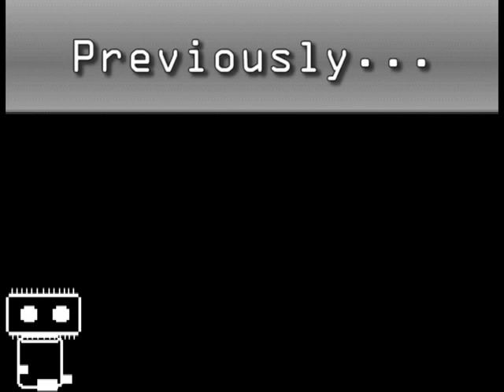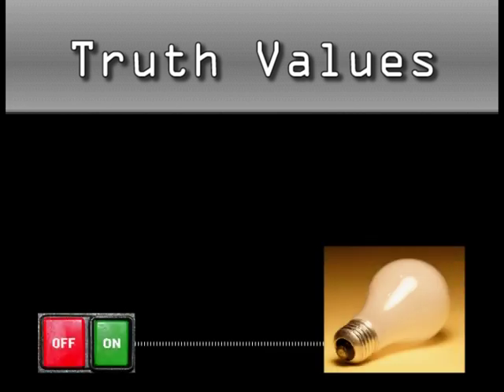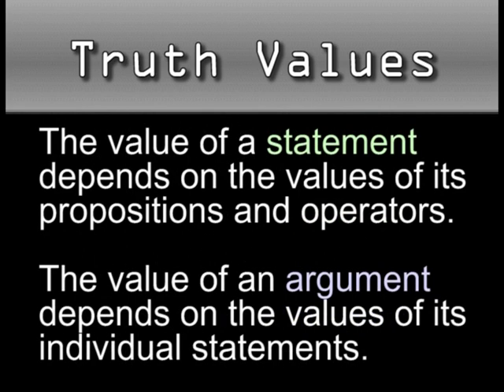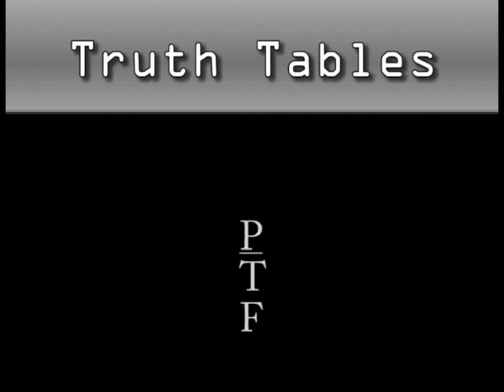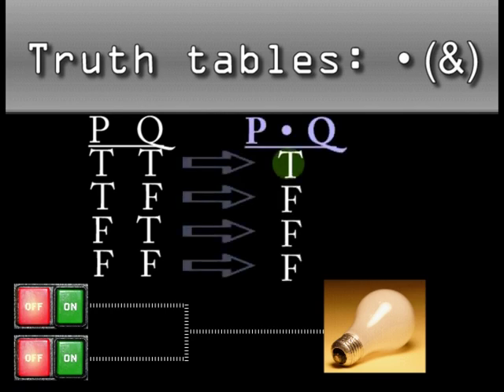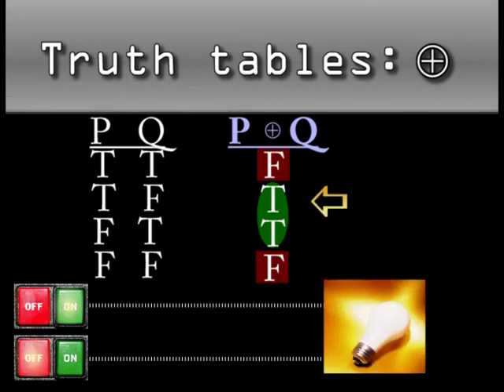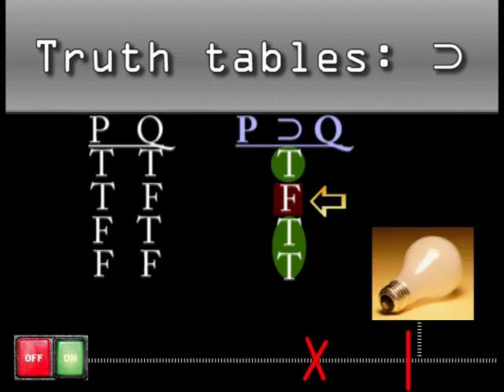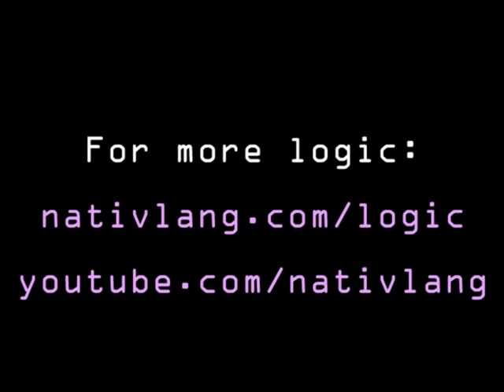Logic & Arguments - Truth Tables (values of propositions, operators & statements) - remastered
Now that you've gone through my "Logic & Language" and parts 1 and 2 of "Logic & Arguments", let's consider truth values a little more carefully.

Use truth tables to expand your understanding of truth values in logic. This video compares binary (true/false) truth values of propositions and operators, including the negation NOT, conjunction AND, disjunction OR, implication/conditional IF...THEN and the biconditional IF AND ONLY IF. The analogy of a lightbulb and lightswitch are used to illustrate how each operator works.

These lessons build on the introduction to logic, which presents logic as a language and a way to understand and analyze individual sentences: